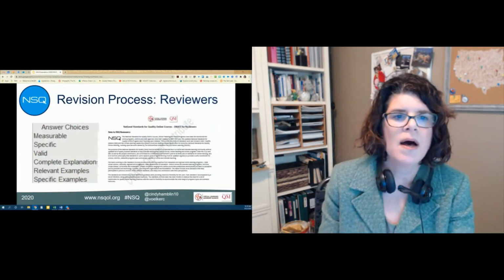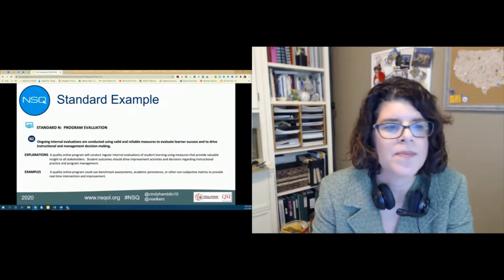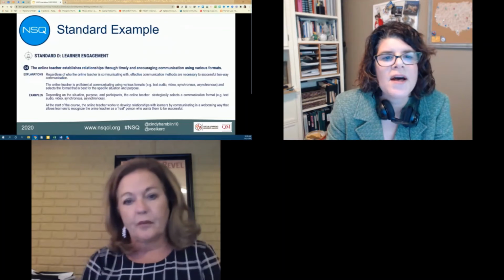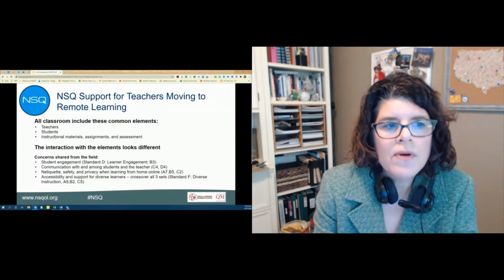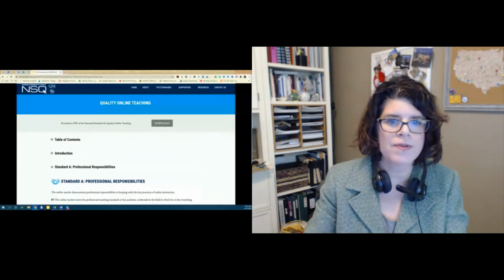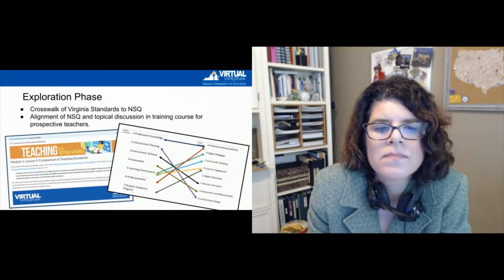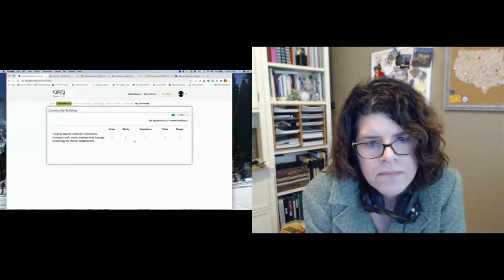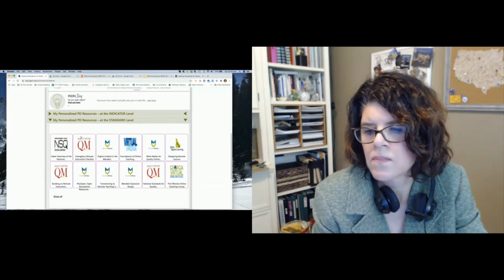September 2020 Title IIA Briefing